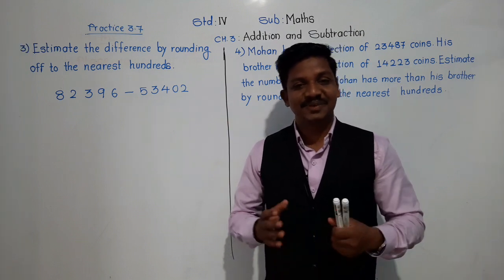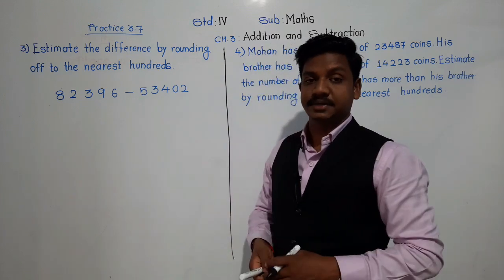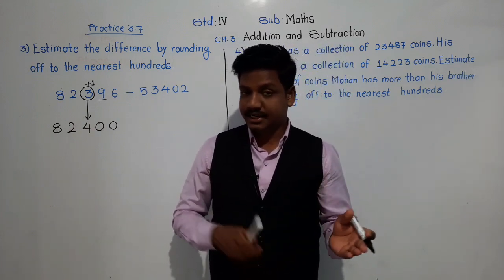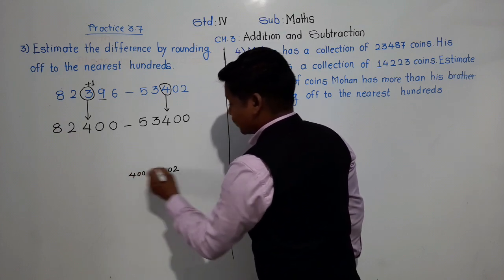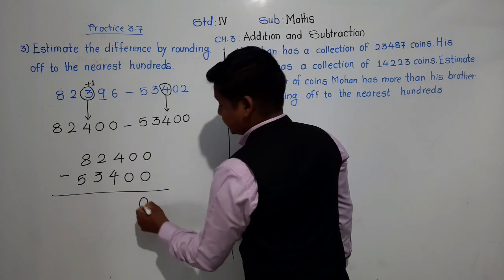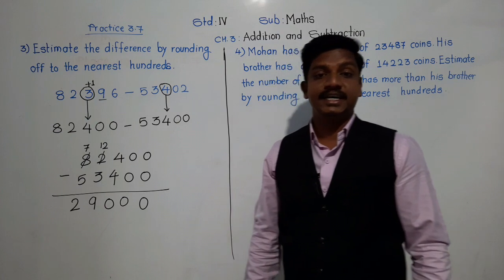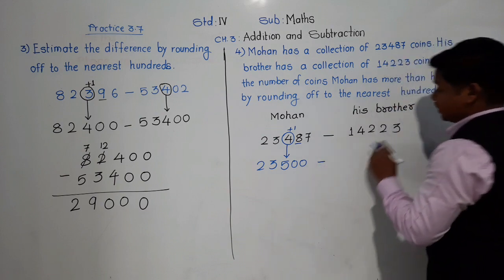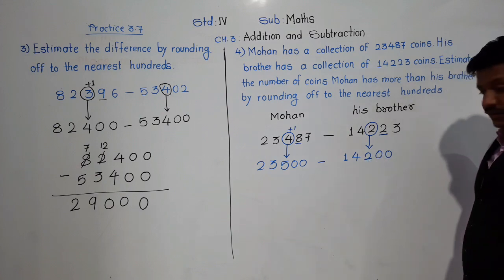Class-4th: Maths: Practice 3 7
Estimating Difference